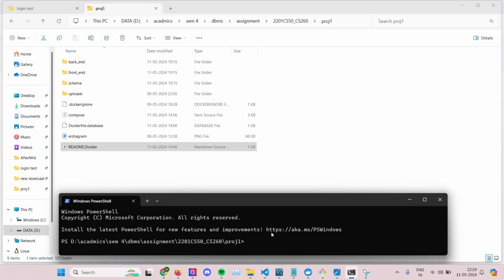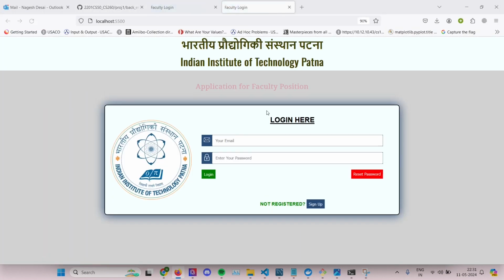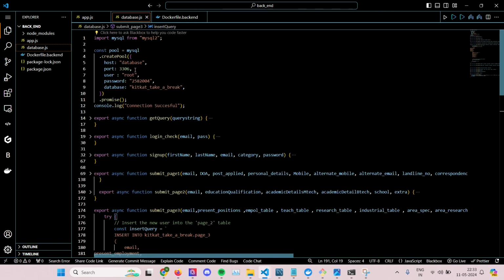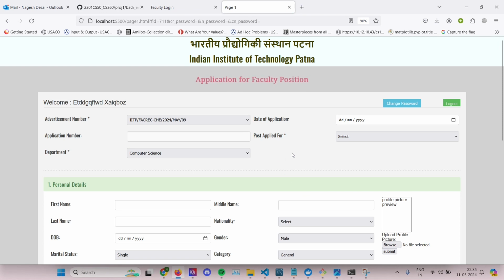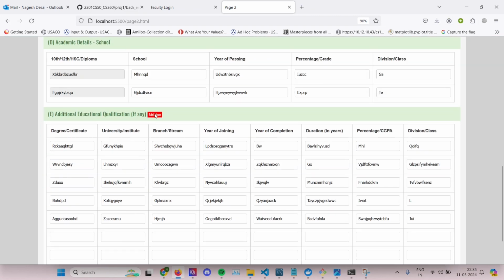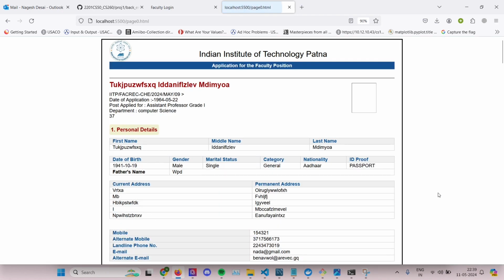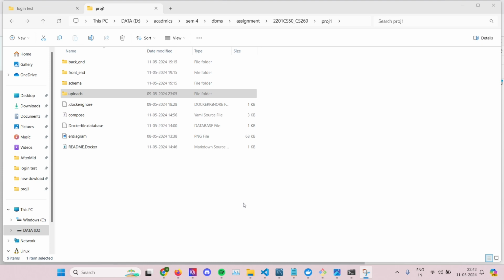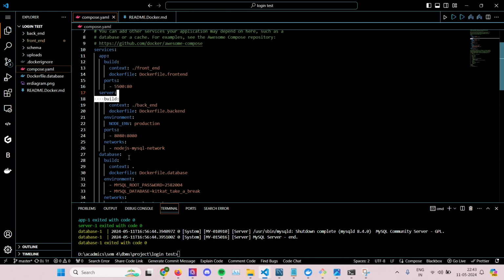IITP DBMS Project 2024- Faculty Login Clone - 2201CS49(Moulik Jain), 2201CS50(Nagesh Desai)